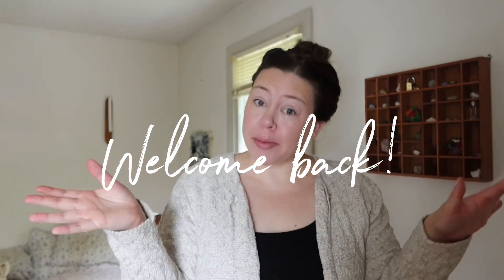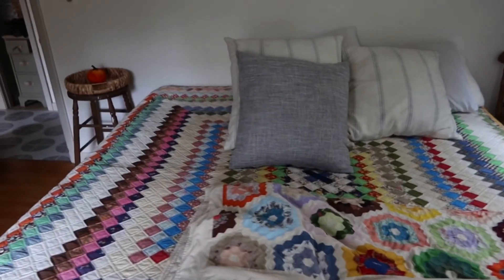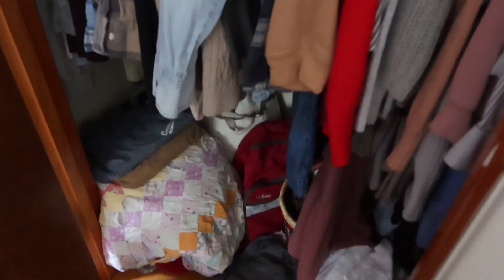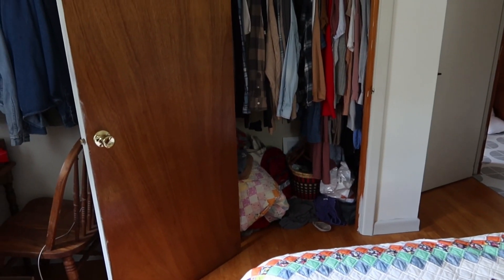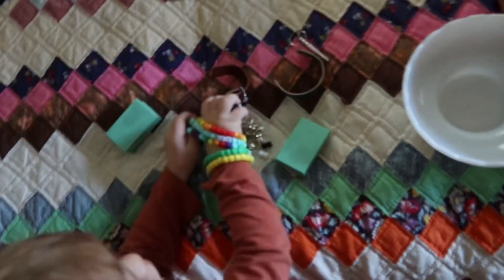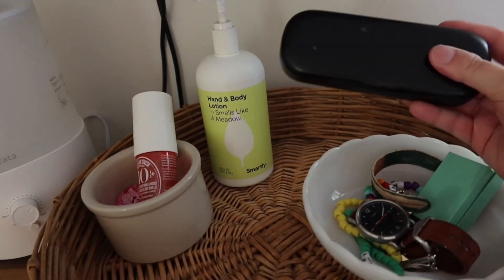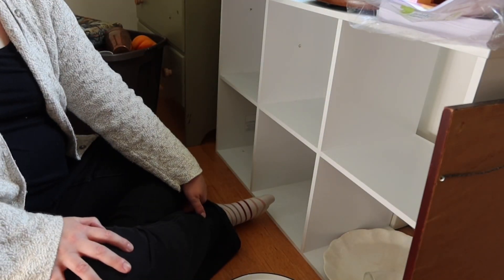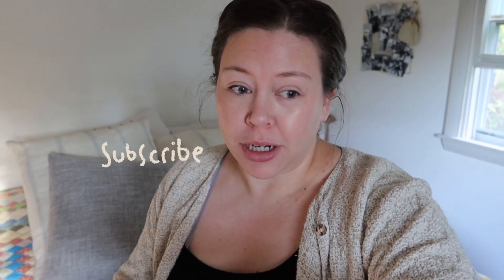Decluttering my bedroom part 1! Fall reset / organize & clean with me!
Make sure to follow me over on instagram where I post in my stories daily and share tons of hauls & thrifting content!

My Reselling Organizer